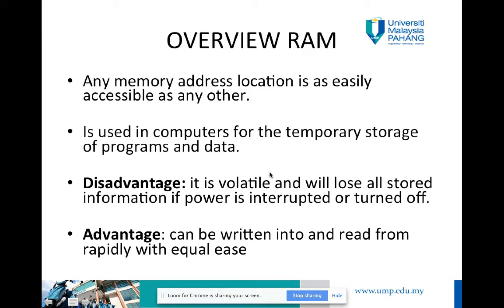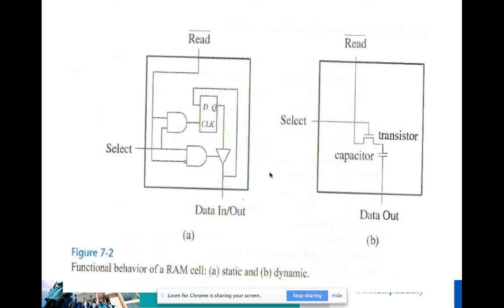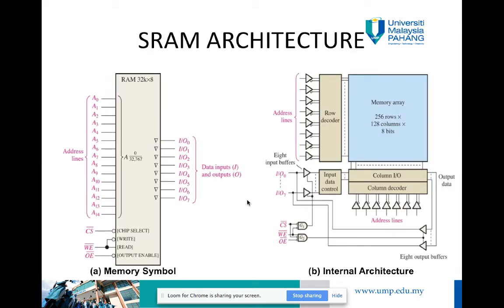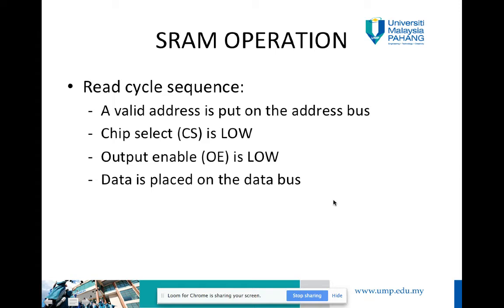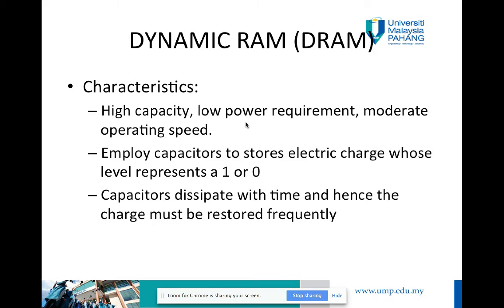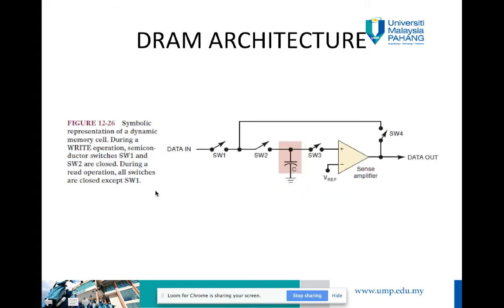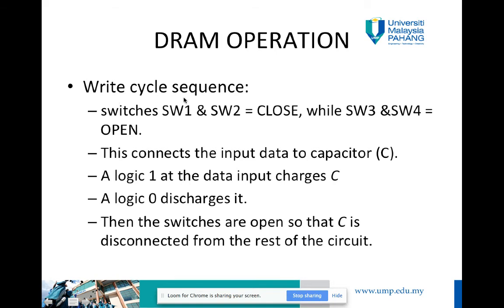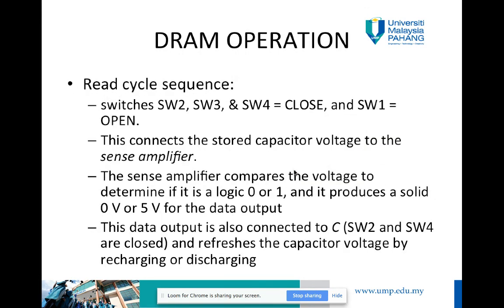Part V Memory